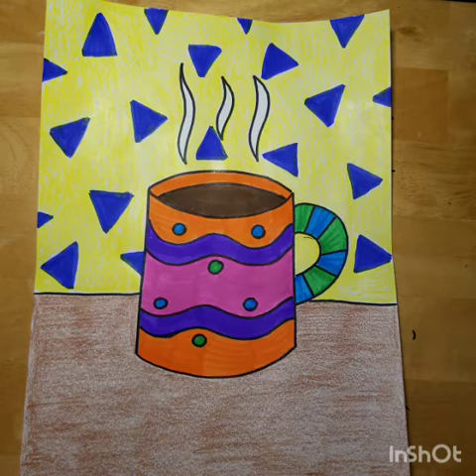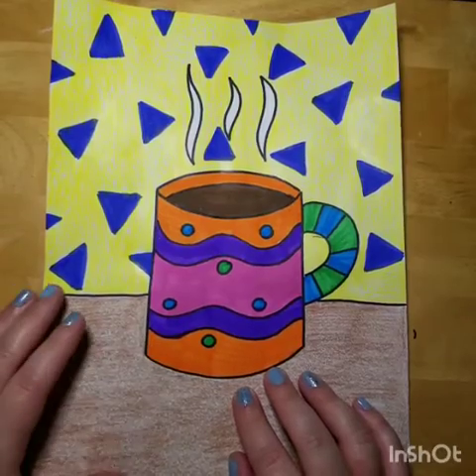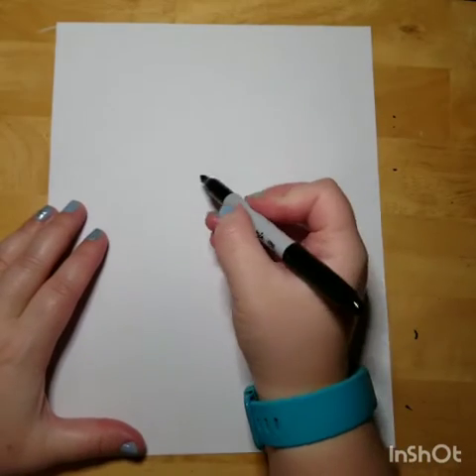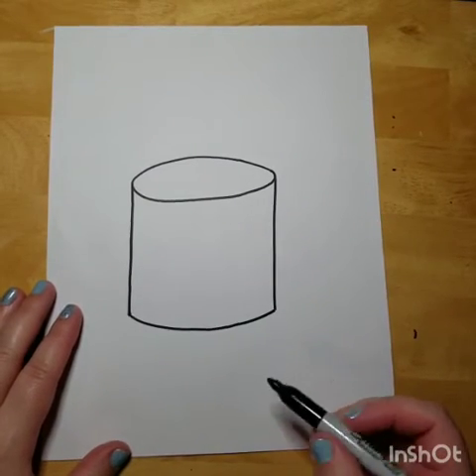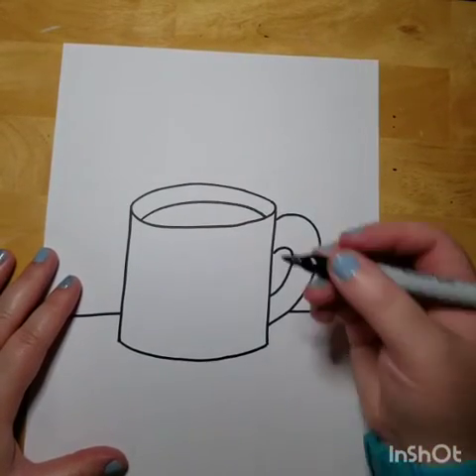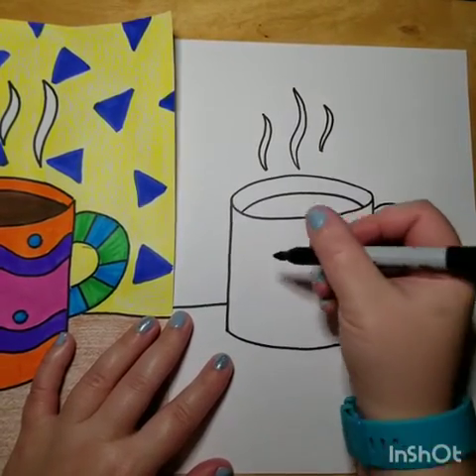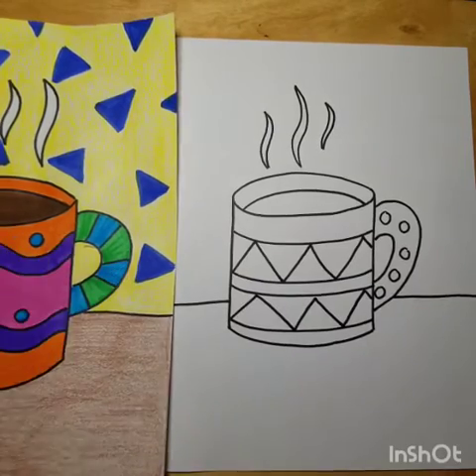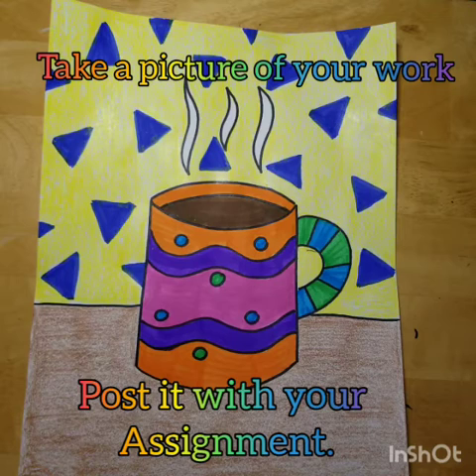Heather Galler 3D Mugs